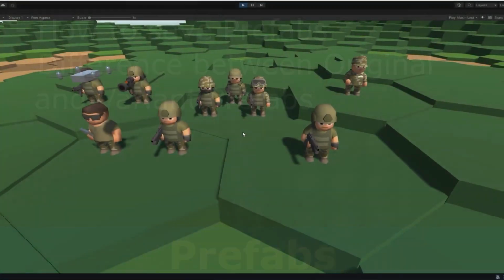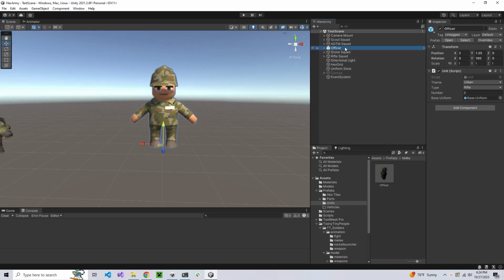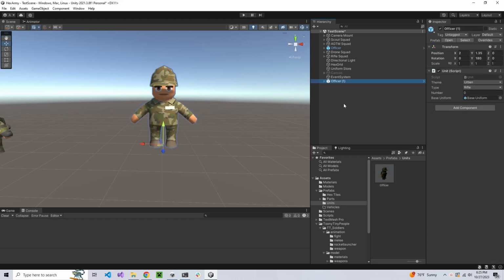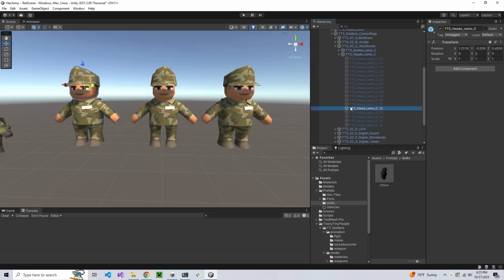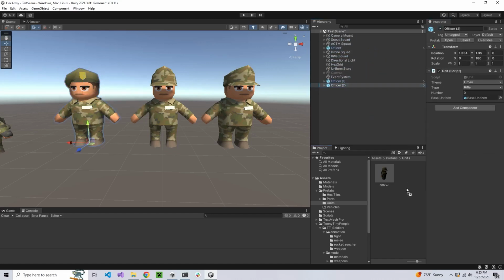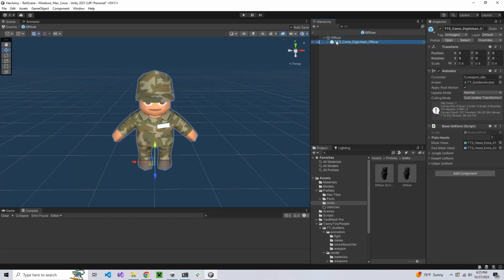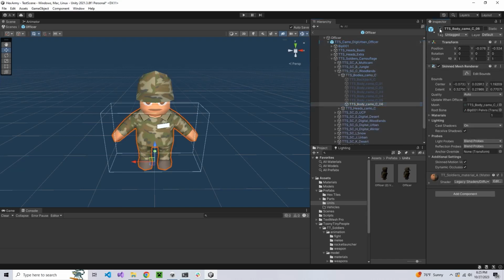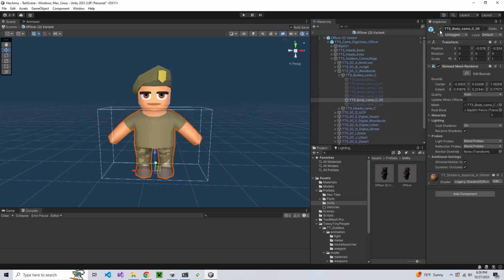Prefabs - Unity Essentials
A brief intro to Prefabricated GameObjects in Unity